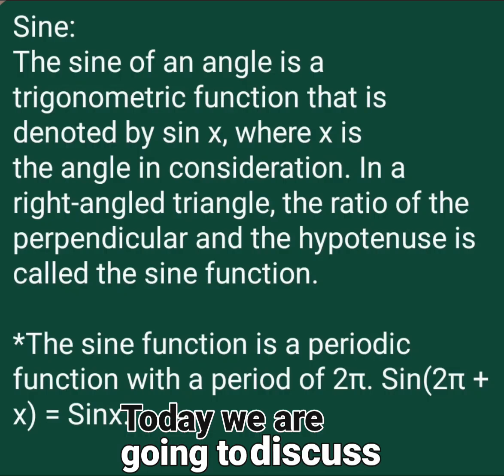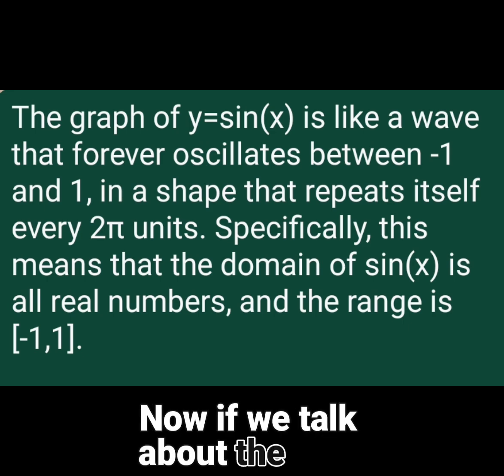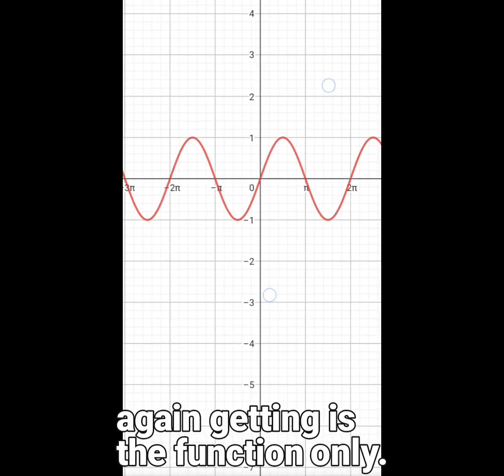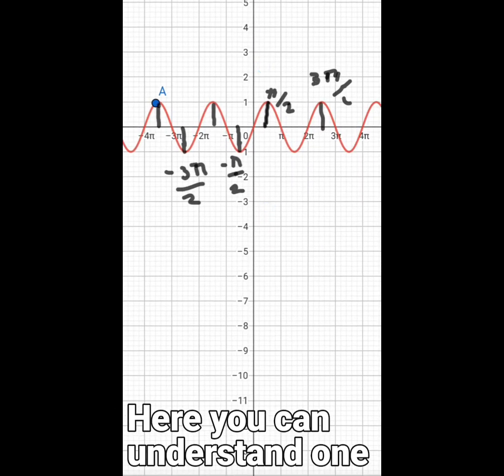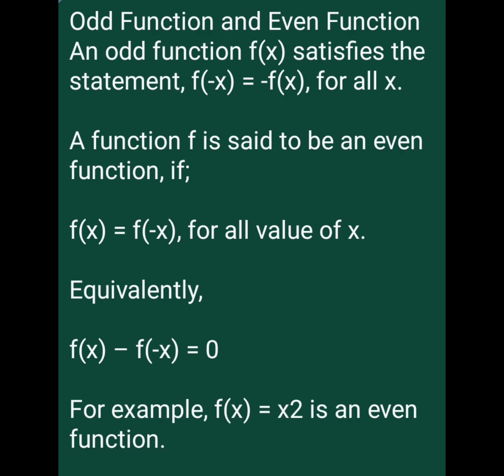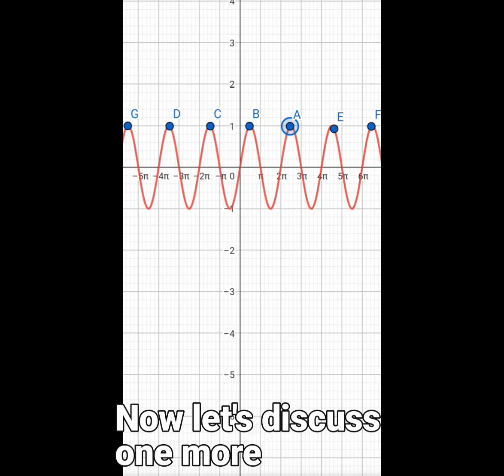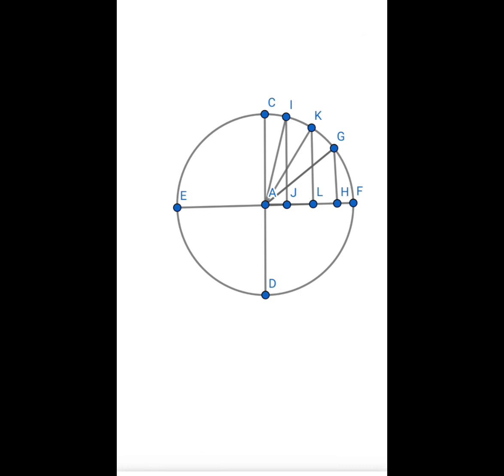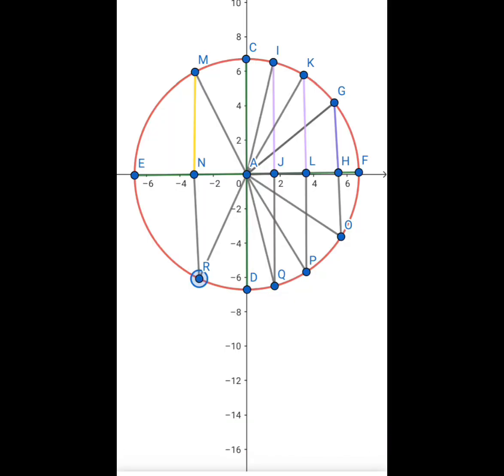Meet 🤝 Sin x and become friendly